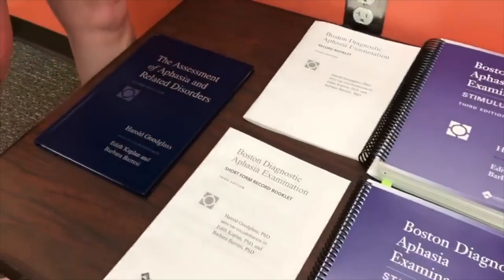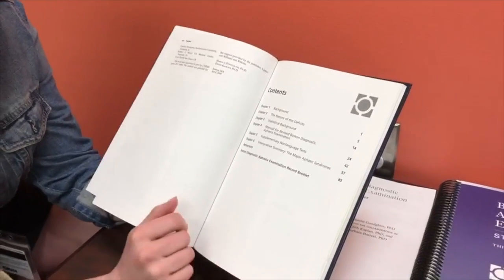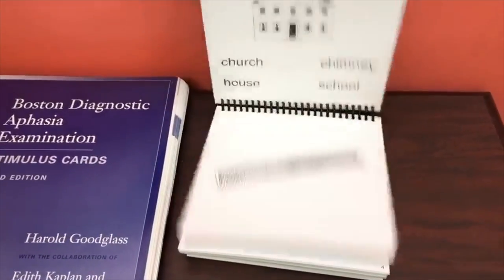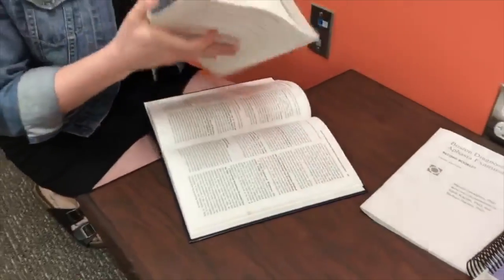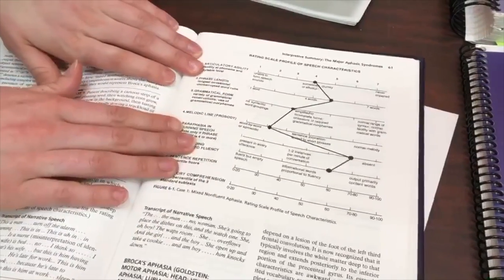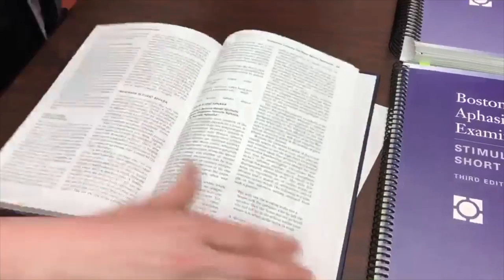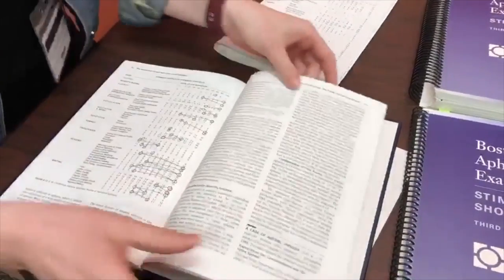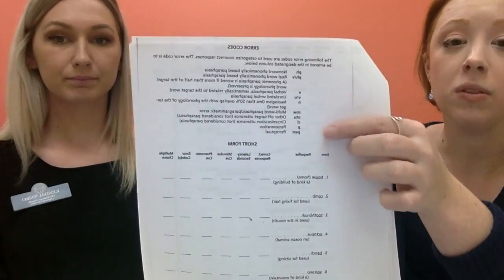BDAE Video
This video is about BDAE Video